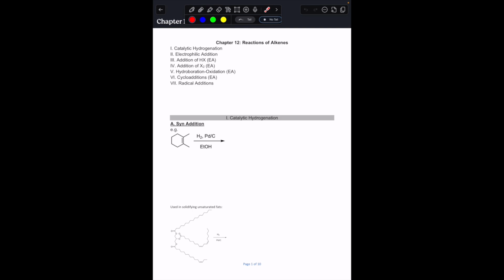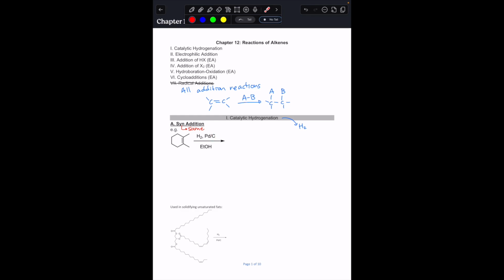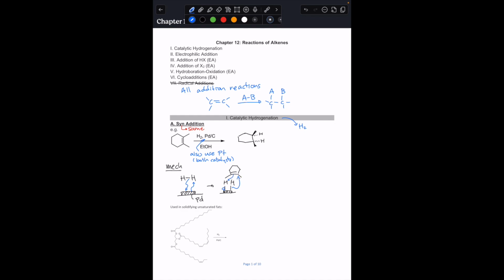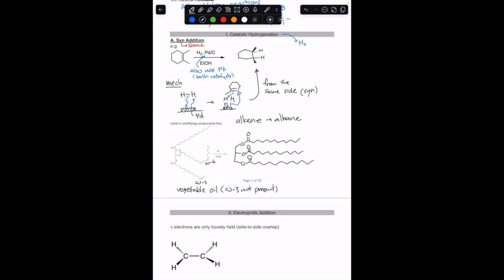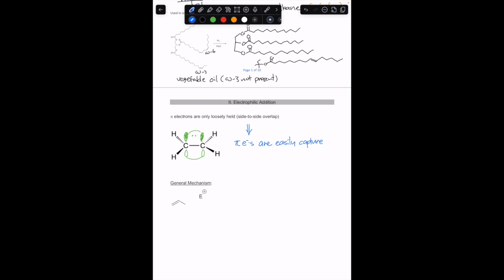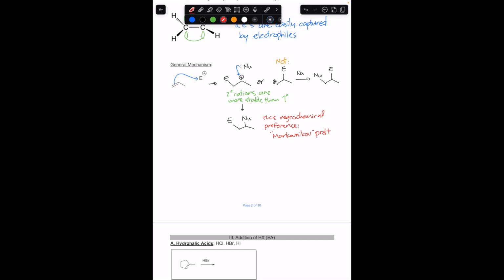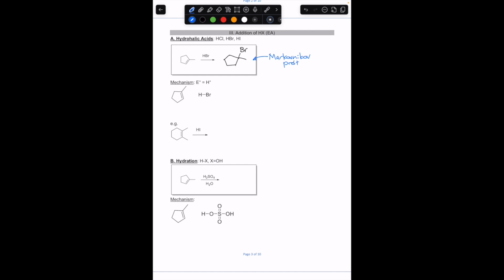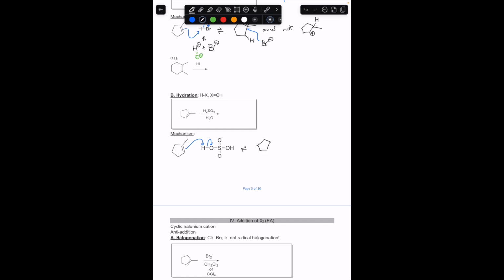Org Chem I (CHEM2420) Chp12a - Hydrogenation & Intro to EA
All alkene reactions are addition reactions. For catalytic hydrogenation rxns, hydrogen atoms get added across the double bond via the same face (syn addition). We introduce the generic mechanism for electrophilic addition reactions, which are the majority of the reactions in this chapter.